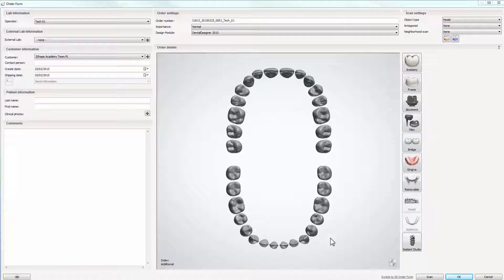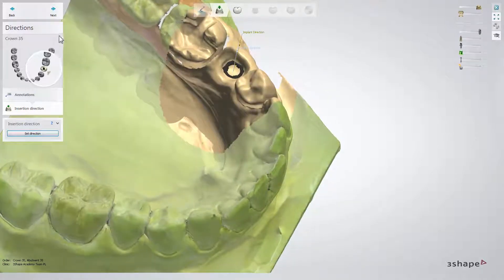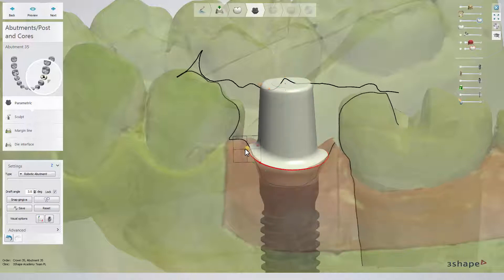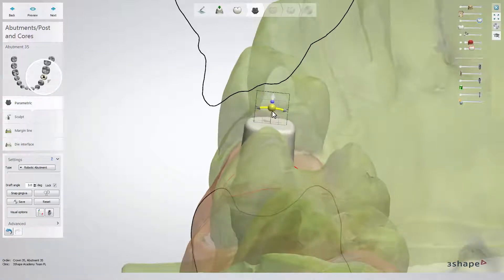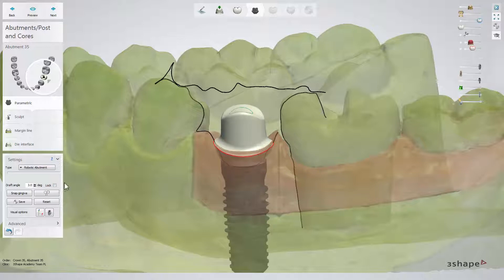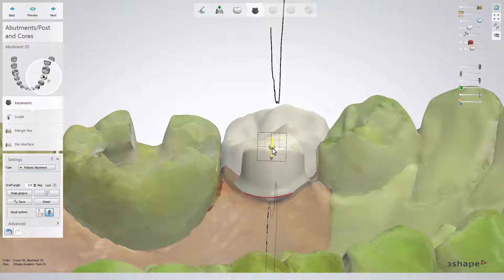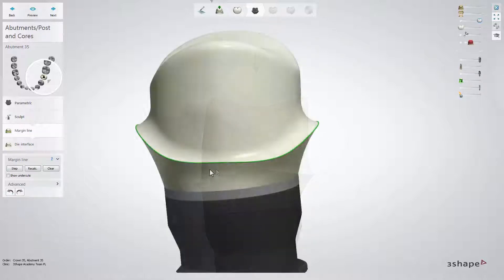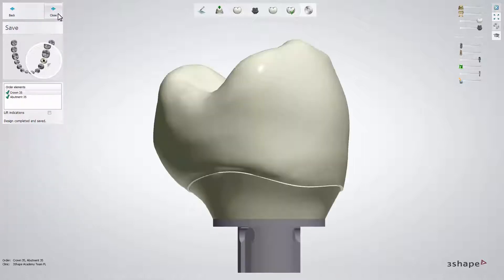3Shape Dental System - Customized Abutment and a Crown Design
In this video, we will show you how to design a customized abutment with a crown. You will be able to create an order form and use all the tools required to design this type of restoration.